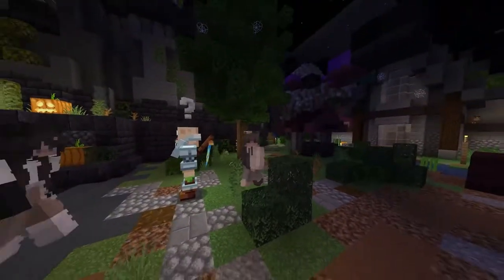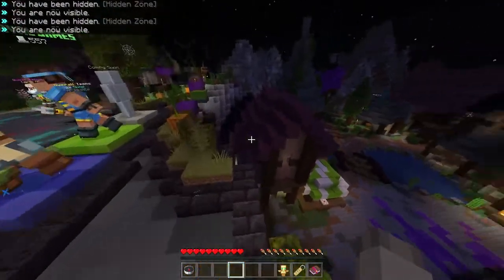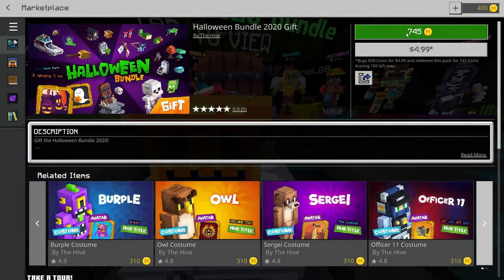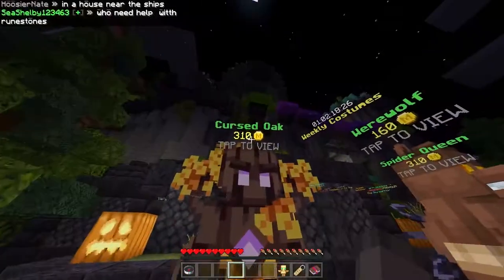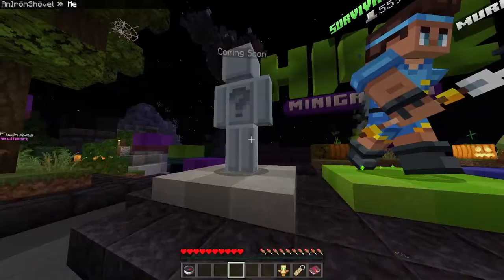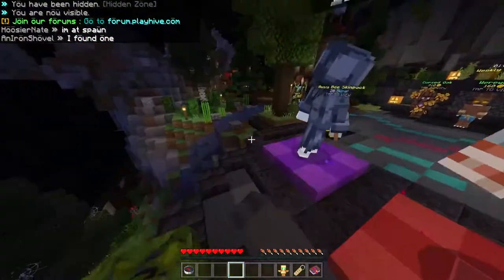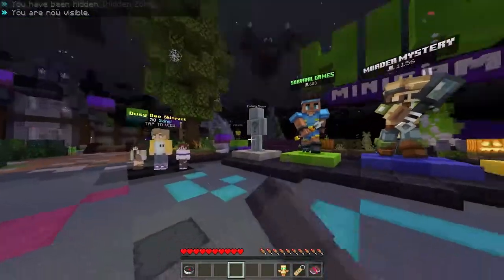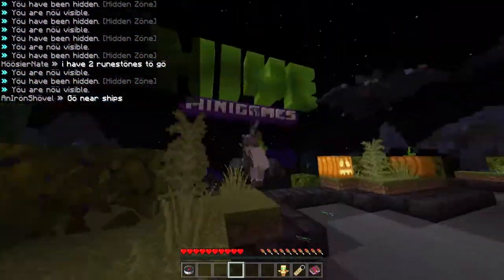Hive's NEW UPDATE! (Everything you need to know)